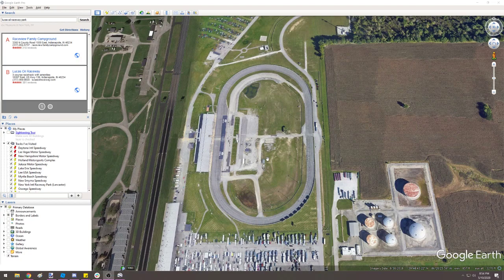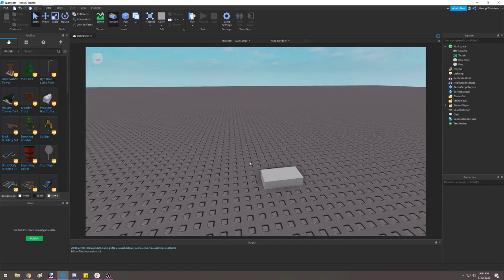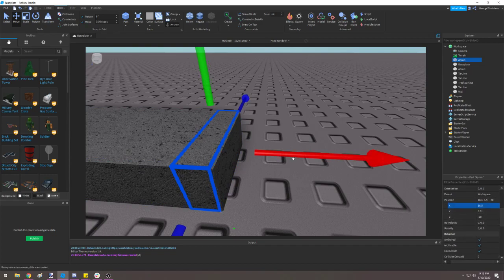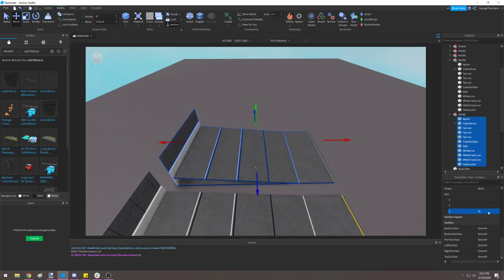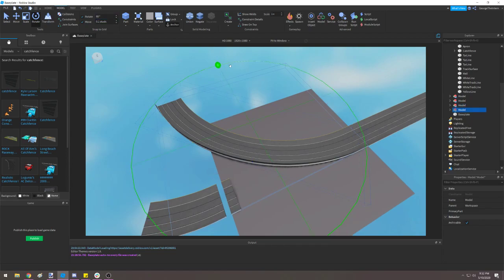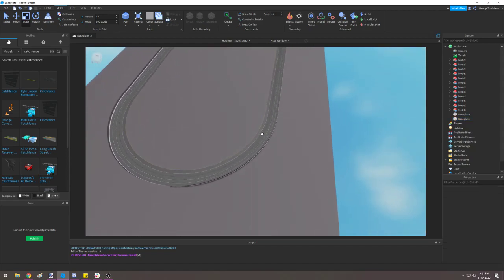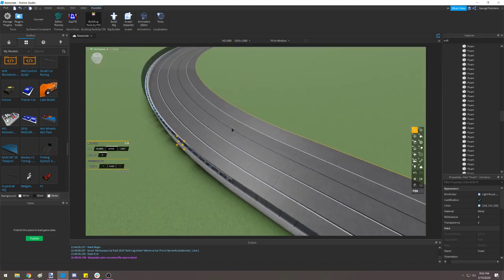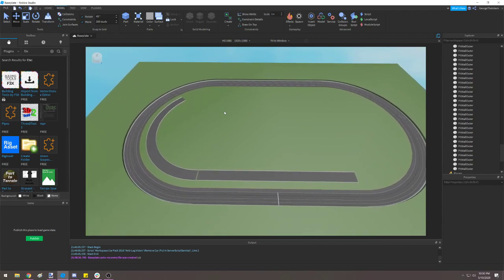How to Make a Track on Roblox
Understand, this video is long because making a track takes more than a few minutes. I'm showing you from start all the way to finish. Every second of what needs to be done.